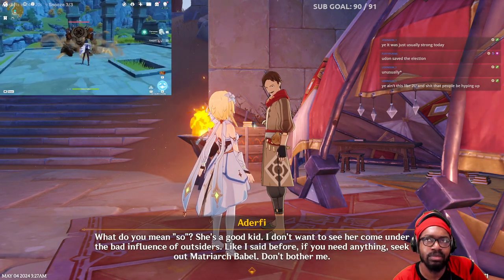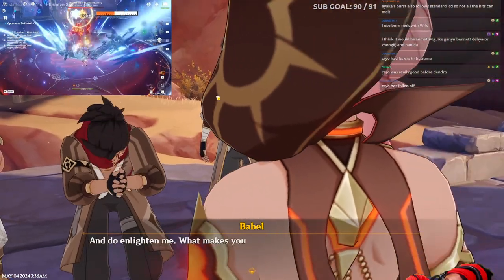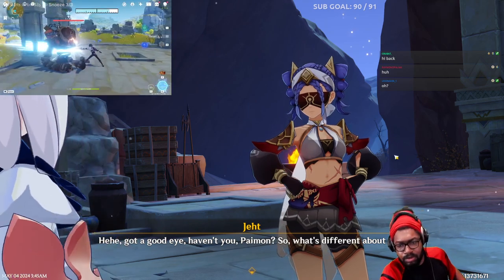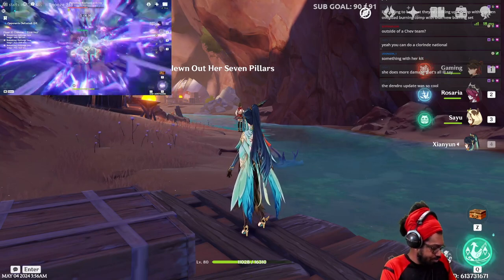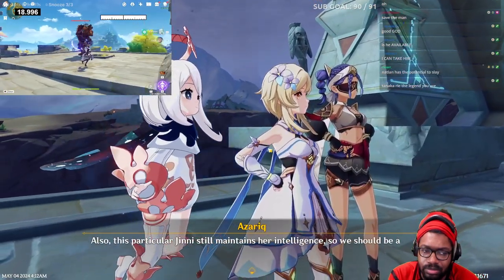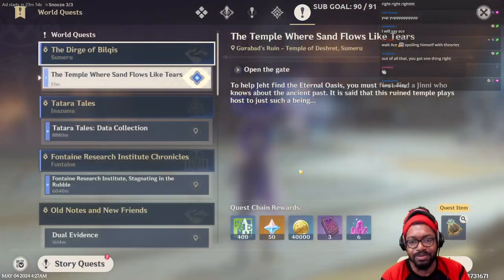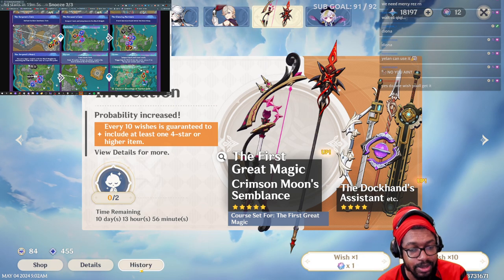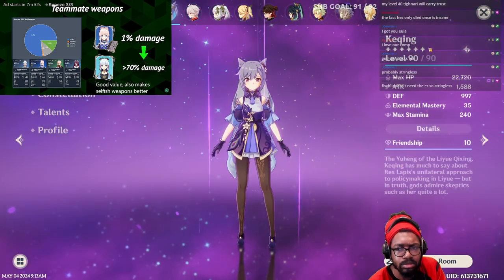GENSHIN IMPACT (May 4th 2024)